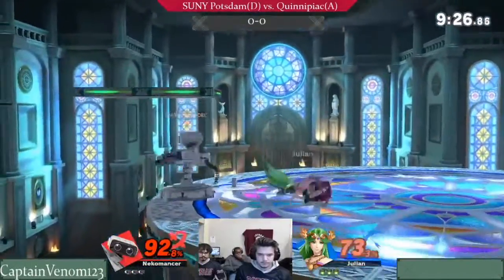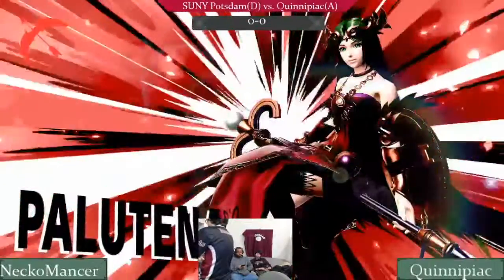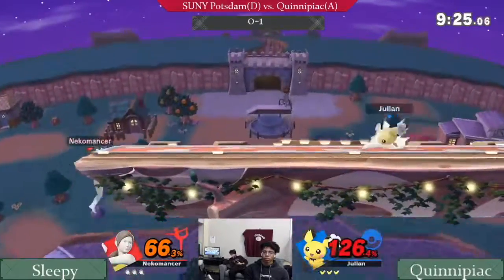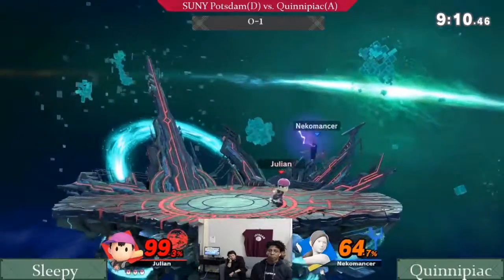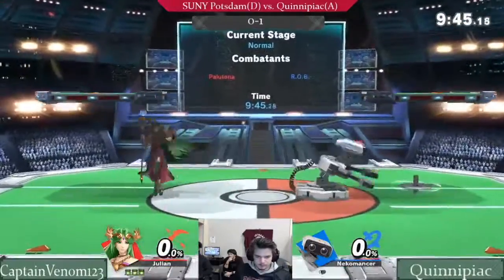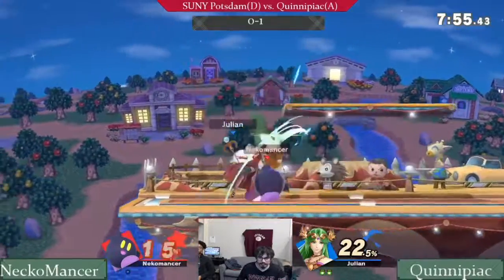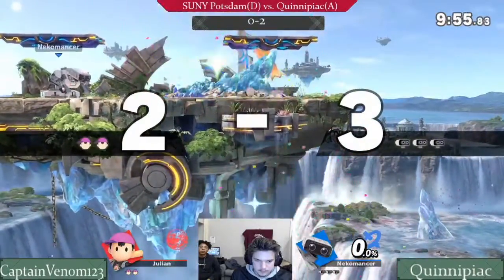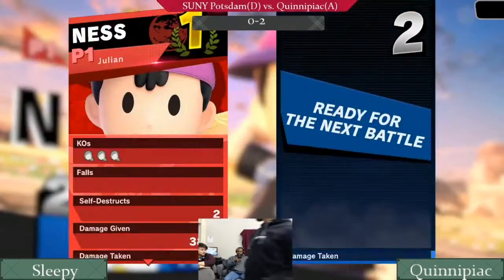SSBU: SUNY Potsdam D vs. Quinnipiac University A (12.09.19)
The Fall 2019 edition of the ECAC Super Smash Bros. Ultimate playoffs continue as the SUNY Potsdam D team starts their run against the Quinnipiac University A team.

Shoutcasting by Frig0maniac and PSK.